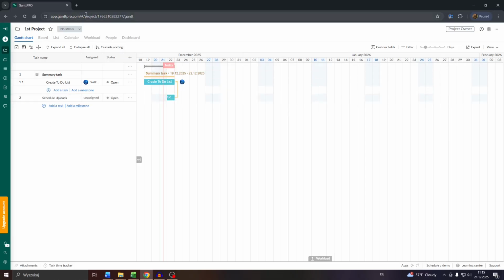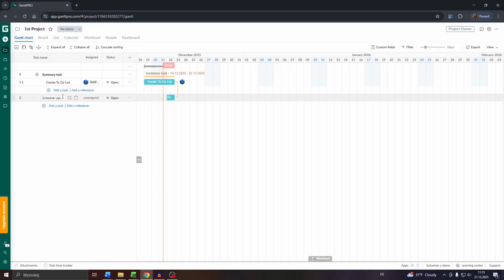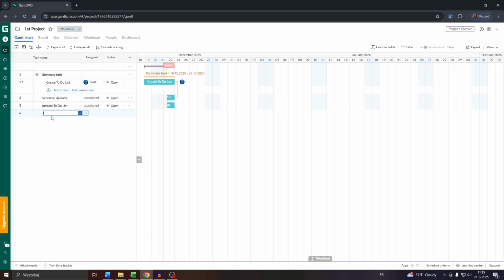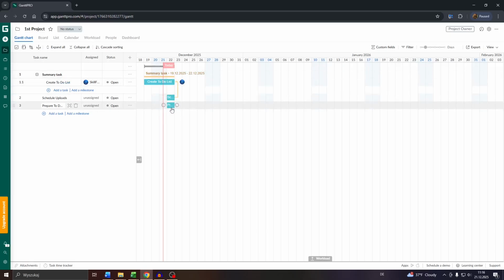How to Add a New Task on GanttPro — Step by Step GanttPro Tutorial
In this tech tutorial we explain how to add a new task in GanttPro to start building your project timeline.

If you're interested in learning more about how to use GanttPro, you may learn how to create a task dependency on GanttPro, too, in this tutorial